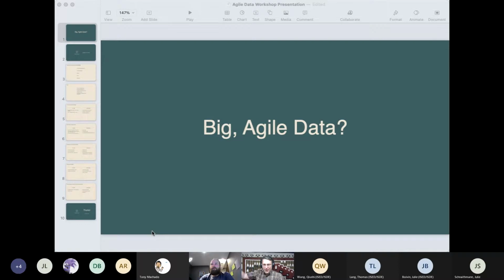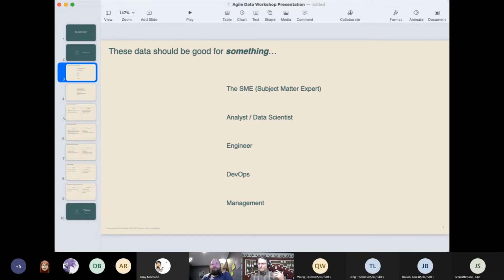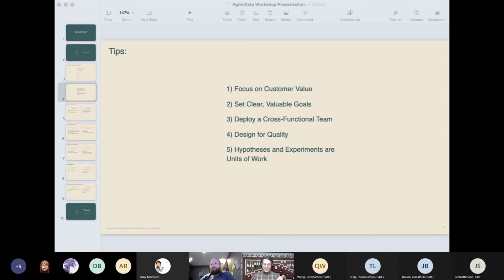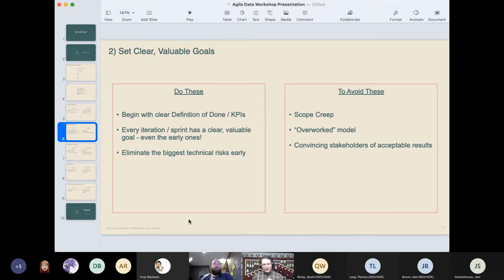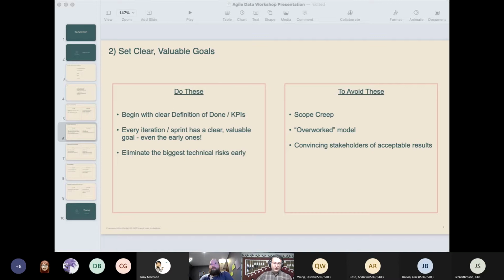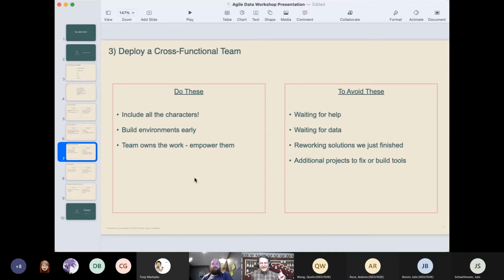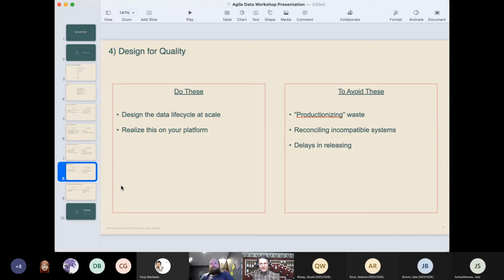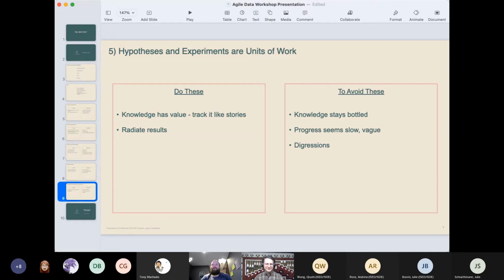Big, Agile Data Adapting to Change in Data Science and Model based Projects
Over the past 3 years, Rick's teams explored different approaches to data science projects, from large group efforts to solo acts of heroism.

Through experimentation and continuous improvement, they developed five principles that, when followed, enable cross-functional teams on model-based projects to deliver more value in less time.

In this session, we'll explore those principles and some of the lessons we learned along the way.

About Rick

Rick Mook, PhD, A-CSM, CSPO, CSM is Scrum Leader at NoiseAware.

Passionate about driving innovation and delivering value, I combine team leadership skills, technical acumen, agile methods, and lean startup tools to deliver award-winning products. I have led cross-functional teams to deliver web and mobile applications, machine learning systems, sensor data and web content collection, high-volume data feeds, and enterprise database migrations.